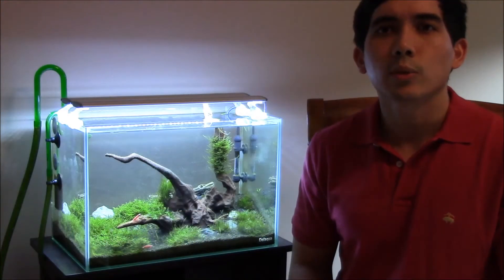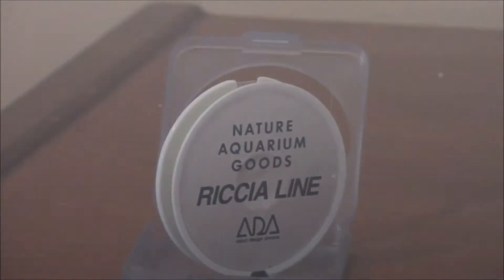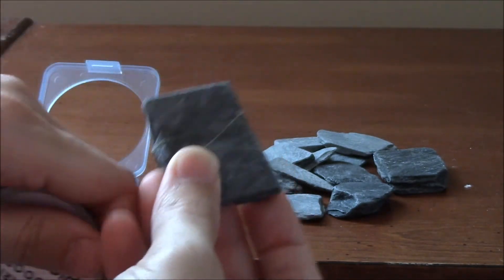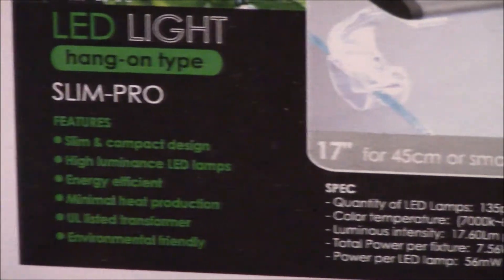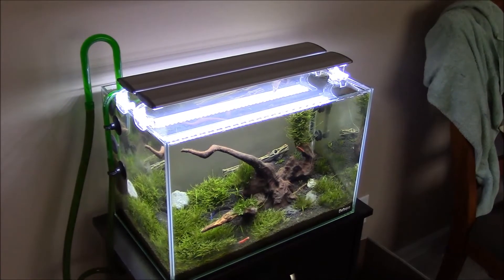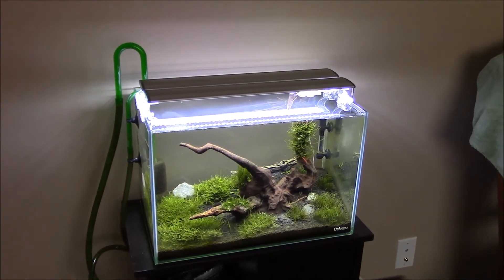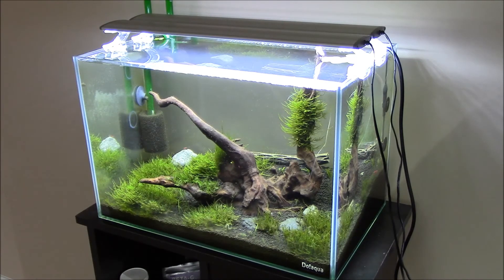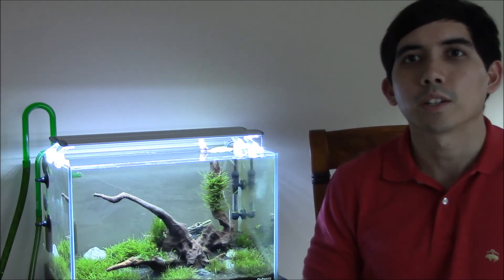"Reaching" Product Review 2 of 2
This is part 2 of 2 of the Reaching aquascape, I hope you enjoyed.